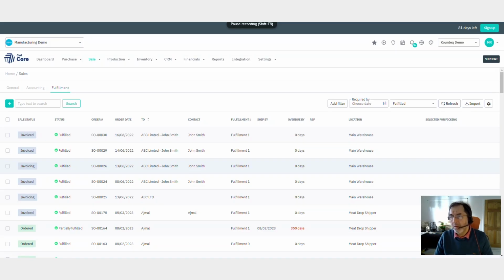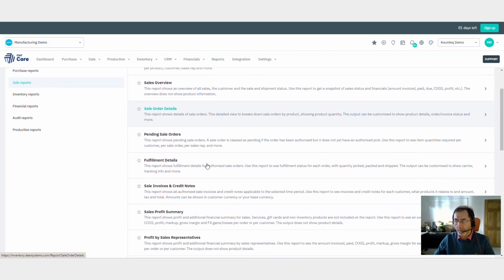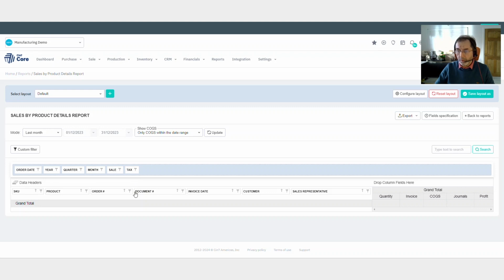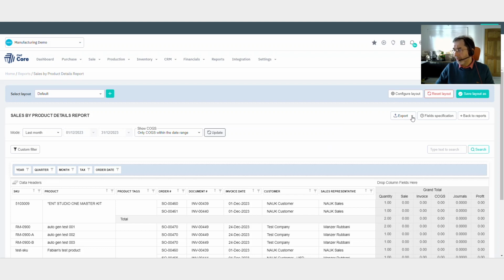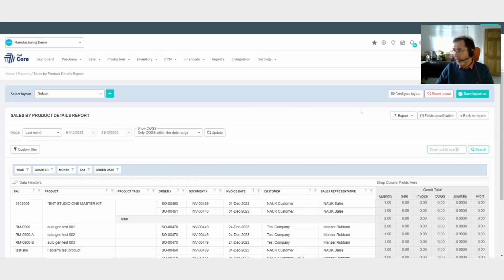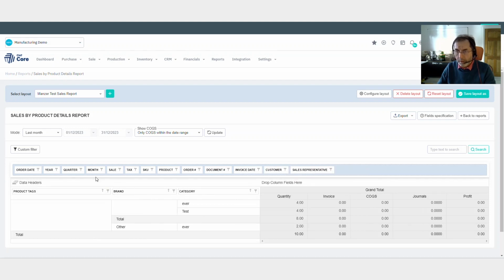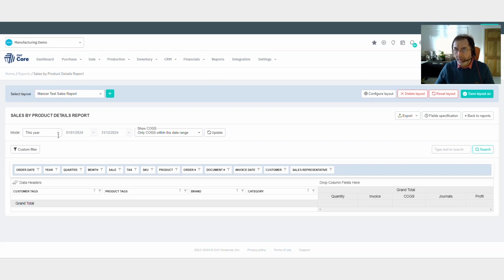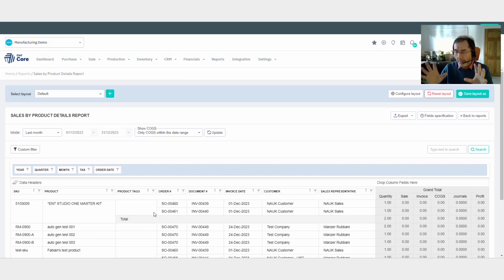How to create filtered reports in Cin7 Core (formerly DEAR)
What are the reporting features in @DearSystems? Can you create custom filters in Cin7 Core? And might there be any limitations? Here's a short rundown of Cin7 Core's reporting with @Qurkapp's implementation expert Manzer Rabbani.

Want to know if Cin7 is right for you? and book a FREE 30 min call with Manzer who will advise what solution is right for your business!

Timestamps
00:00 Introduction
00:14 What reports do Cin7 Core offer?
03:01 How to customise Cin7 Core report
06:40 Most common reports made on Cin7 Core
08:17 Use-case Cin7 Core reporting example